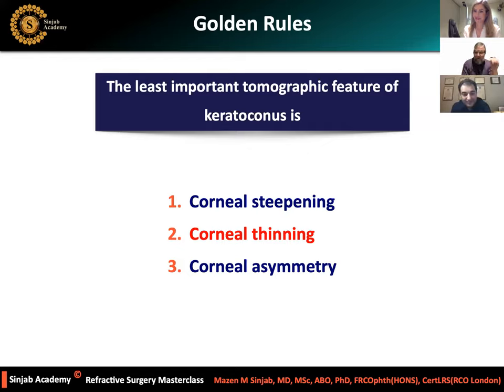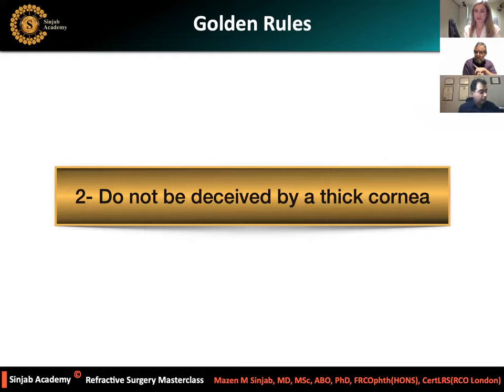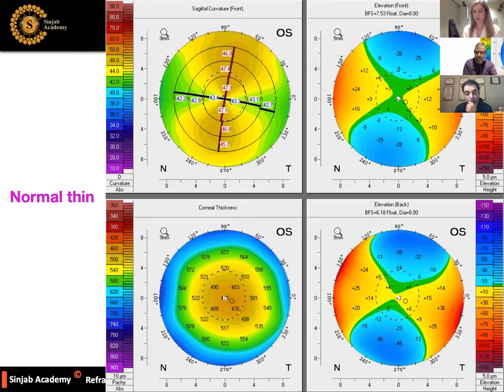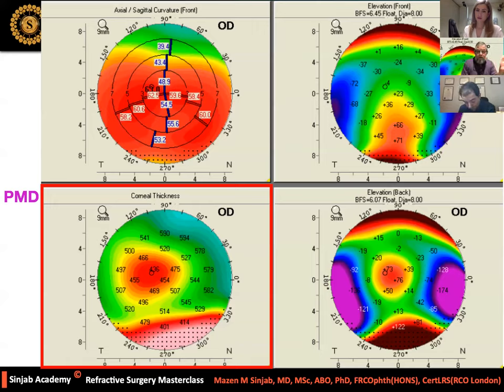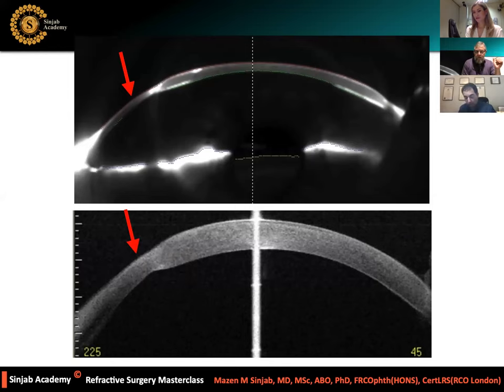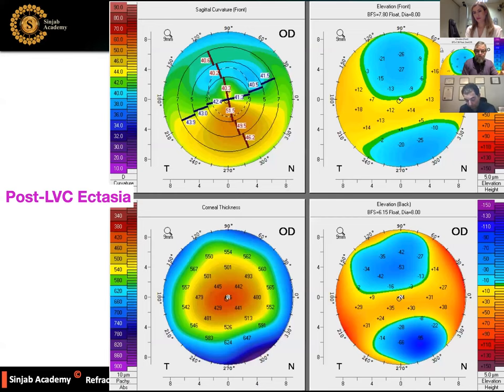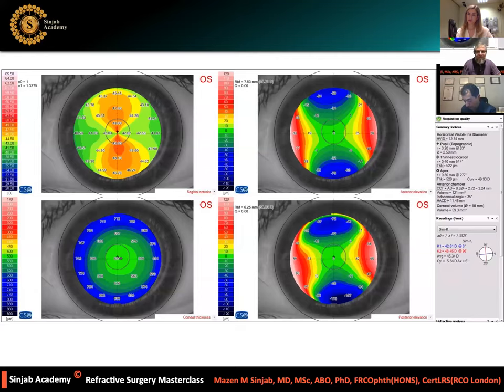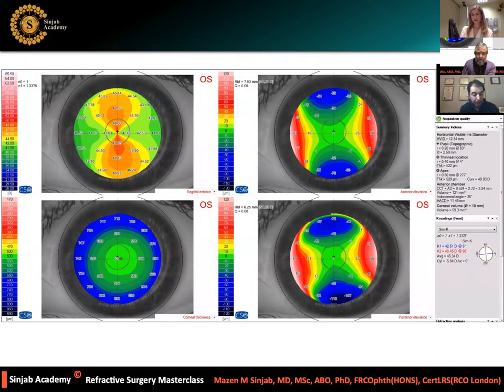The Cornea Club 1st Webinar Samer Hamada/ Mazen Sinjab/ Artemis Matsou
Mr Samer Hamada from Queen Victoria Hospital, East Grinstead welcomes Professor Mazen Sinjab from UAE in an in-depth discussion on corneal tomography interpretation.